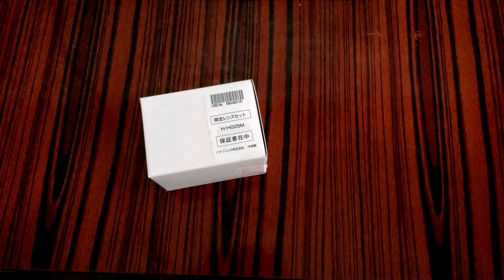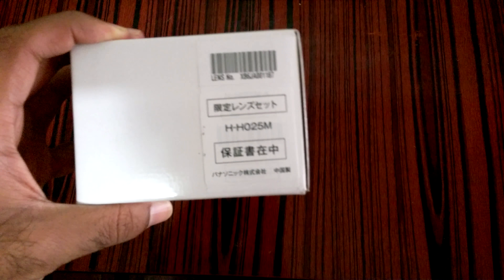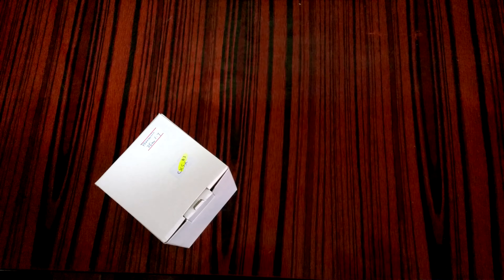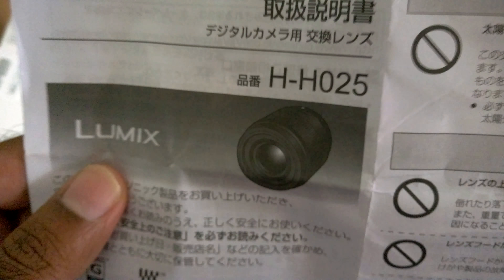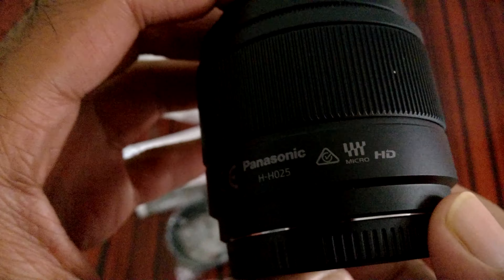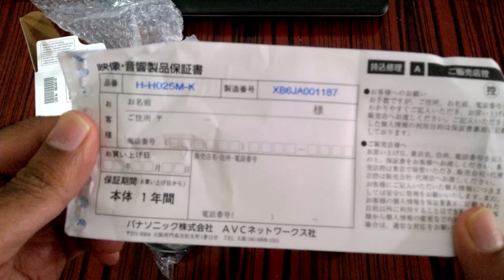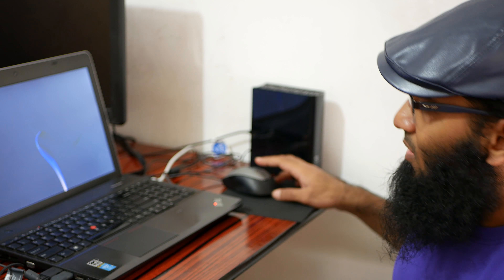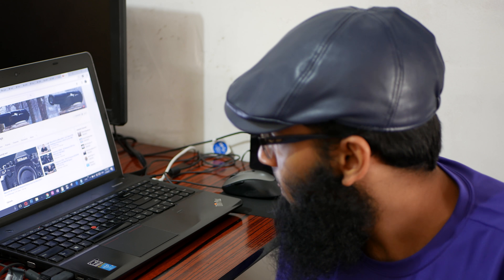📷PANASONIC LUMIX G Lens 25mm F/1.7 ASPH H-H025K Unboxing 🔪& Video Test 📺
This is my best budget Standard Prime Lens and its Panasonic Lens 25mm F/1.7 ASPH without any OIS So if you are going to use the 25mm F/1.7 Lens on Panasonic G7 or camera without image stabilization than use on a tripod. So I primary bought the H-H025K lens for YouTube videos recording than it won't be a problem for the image stabilization.

This is the best Bokeh Lens and let's being the Panasonic 25mm F/ 1.7 Lens Review. I really fall in love with F/1.7 aperture which mean the lower the aperture than more light go in which give better image quality. As you can see I m recording the video with one single fluorescent light indoor the result of 25mm F/1.7 ASPH is mind blowing and very happy to call the best video recording lens for Panasonic G7 or GH4 or GH5.

So I want to hear from you and which lens you use for making YouTube videos and at the end I can easily recommend Panasonic 25mm F/ 1.7 Lens.